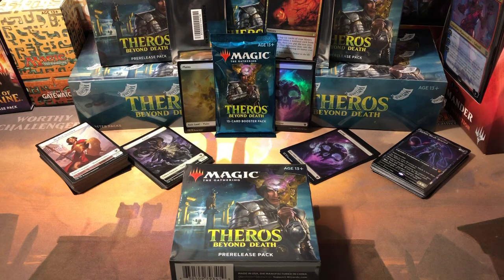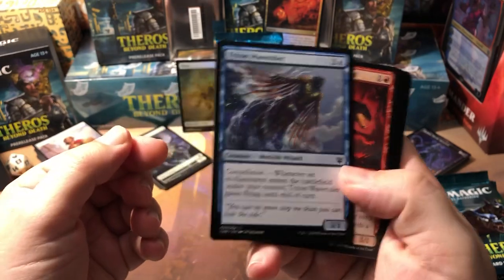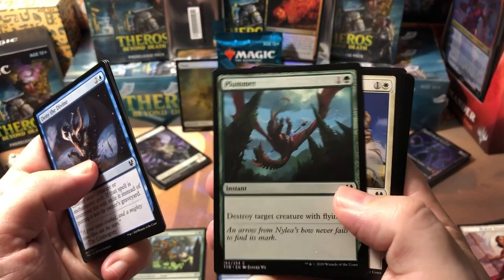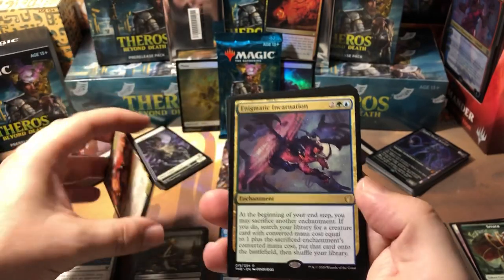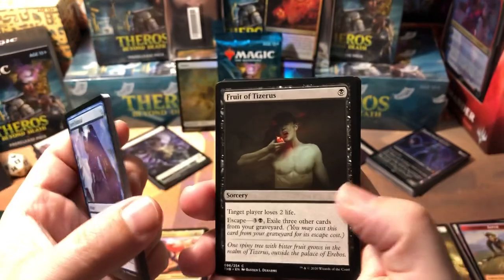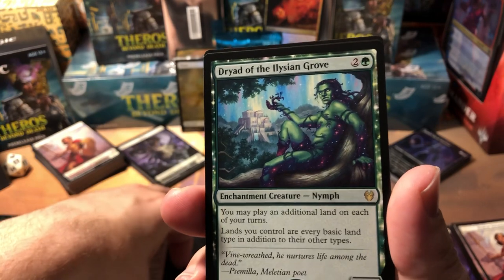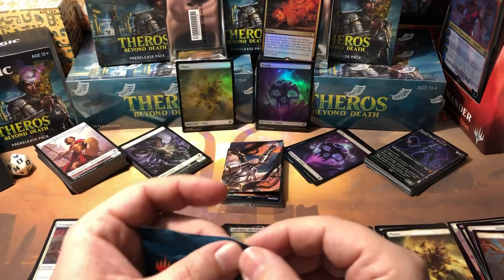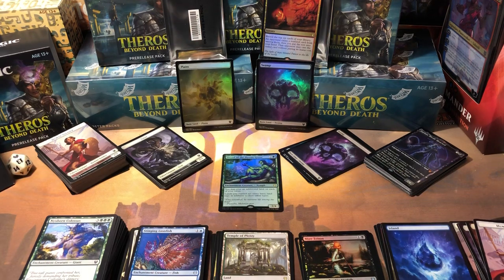Theros Beyond Death Prerelease kit / pack unboxing! All booster packs opened plus extra pack MTG THB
Opening a Magic the Gathering Theros Beyond Death prerelease pack, all boosters opened as well as an additional pack for participating in my local game stores prerelease event. Some good pulls here, let me know how your prerelease event went and if you got any good pulls!